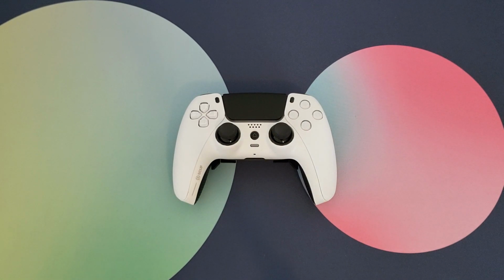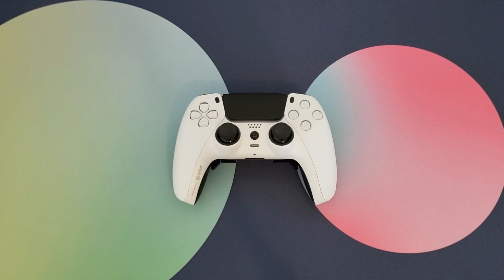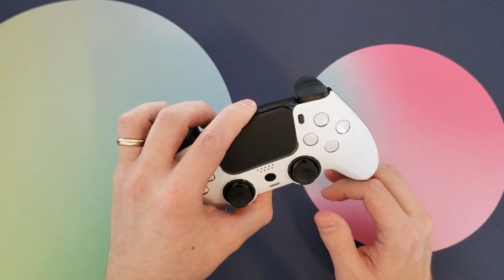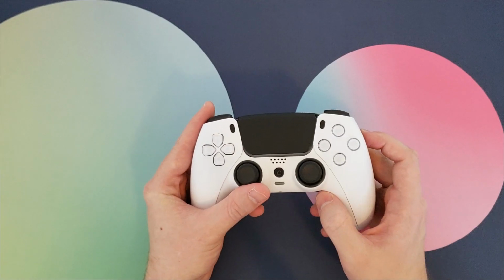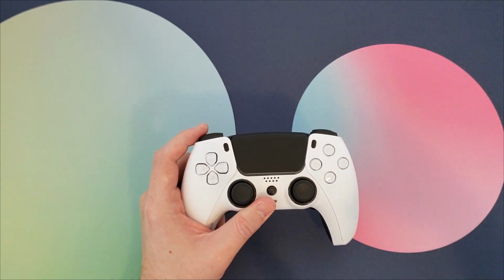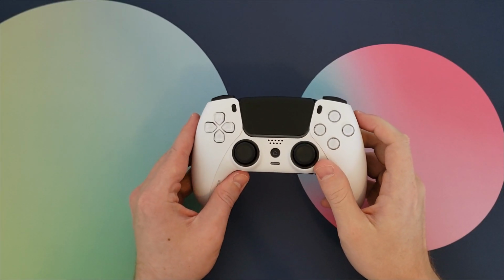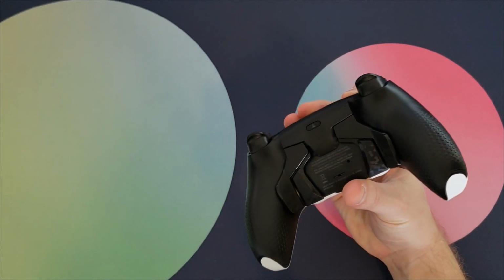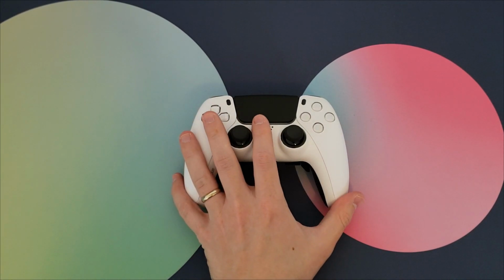SCUF Reflex Pro Review - Best PS5 Controller (Full Review)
Streaming most nights around 10pm Eastern.  Come hang out!!

Time Stamps:
00:00 - Intro
01:20 - Design
04:35 - Build Quality
06:30 - Specs
07:40 - Do I Recommend?
09:25 - Outro